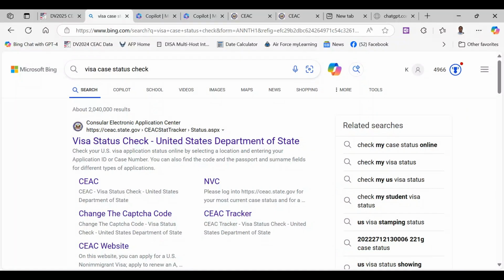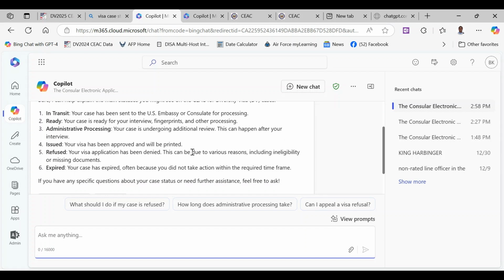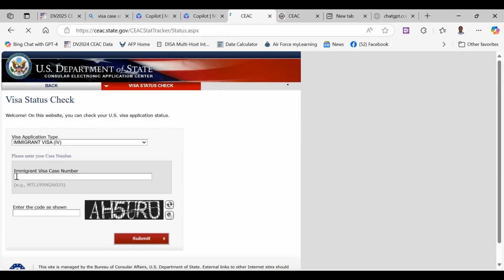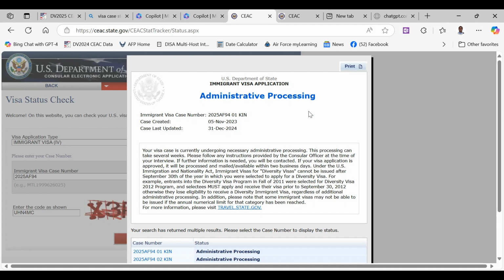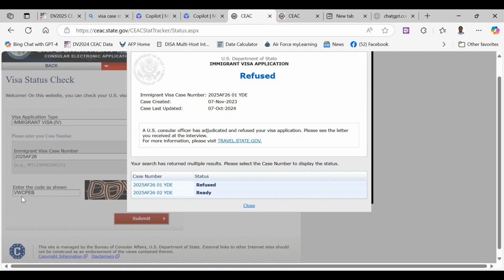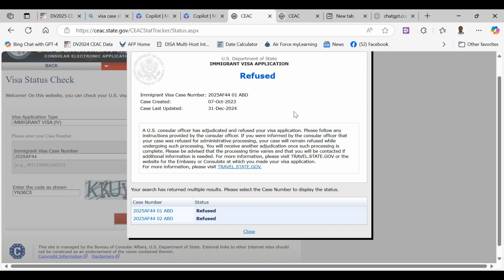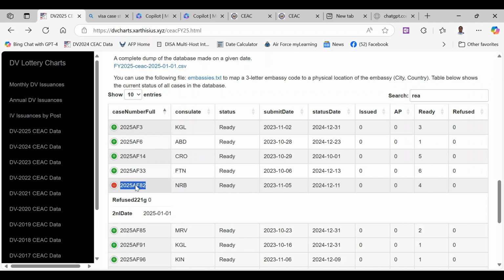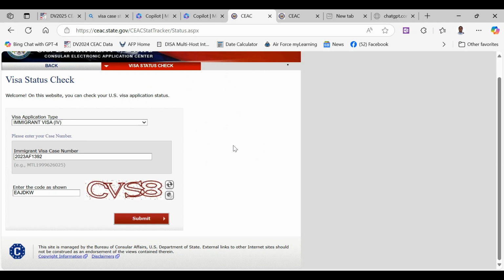How to Check Your Visa Application Status Quickly and Easily#dv2025